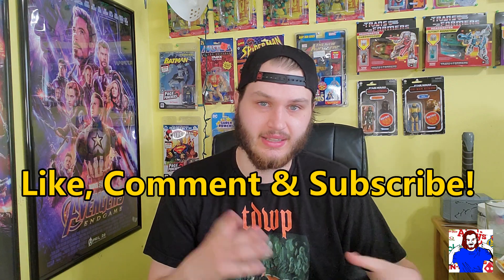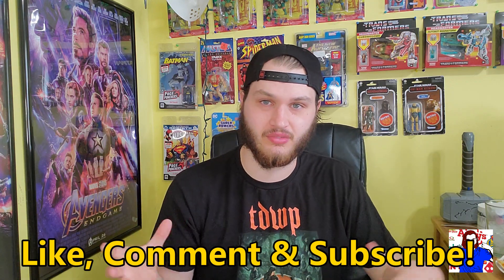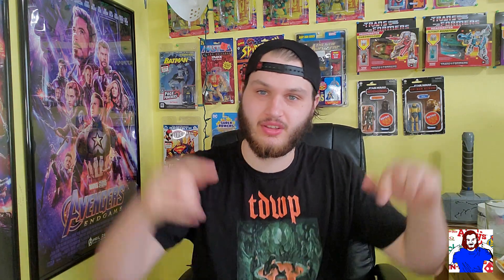Spyro X GFUEL: Dragon Fruit Can Review!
Hey! Welcome to another episode of Fast Talk! The fast food review show where i talk about a fast food, and talk even faster about it!

review used in backround!

BE BETTER WITH DUBBY!

And get 10% your order using code: FASTTALK